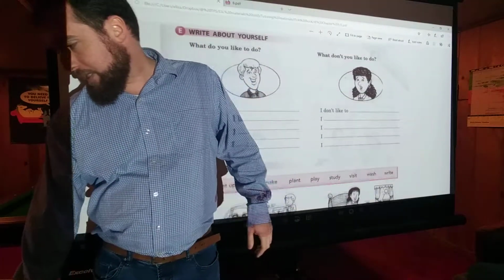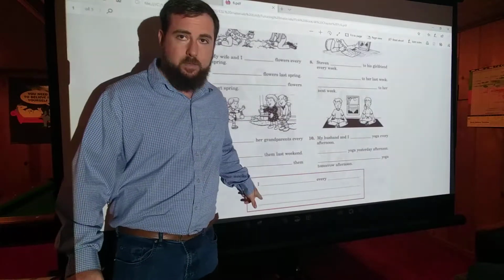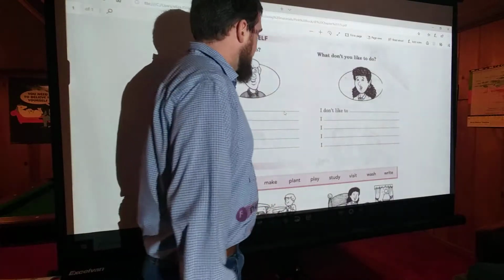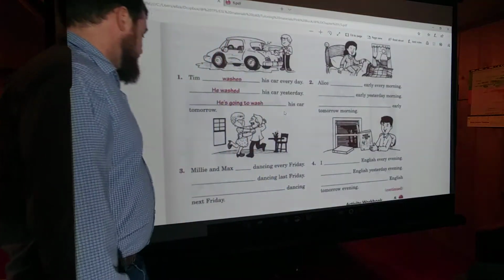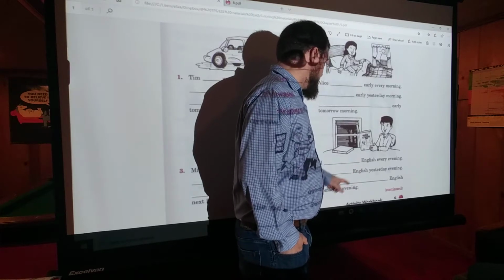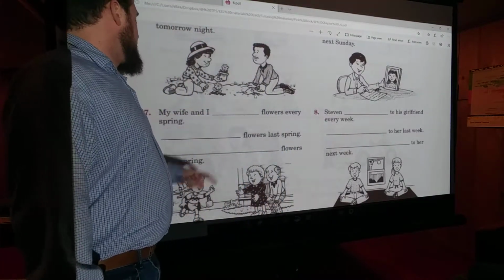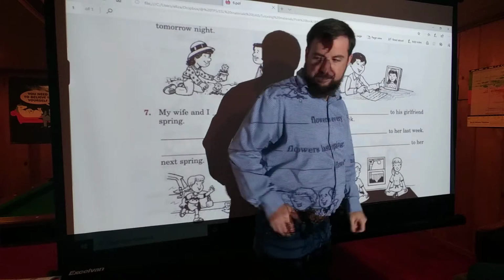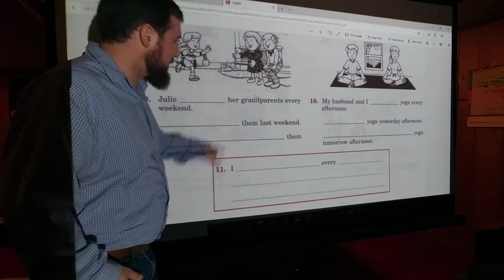Red Book Chapter 1 - Review of Tenses - part 3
A note to parents and students: If your student needs some extra help to complete this activity, try re-watching the lessons from Chapter 16 of the Blue Book

For this video, before you watch this video please print these pages